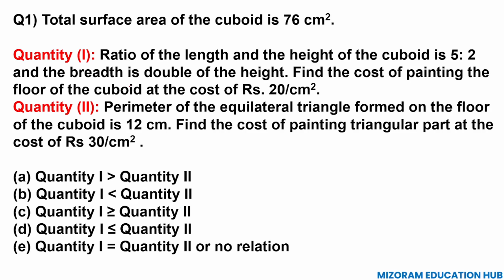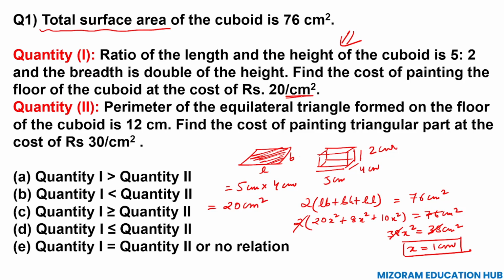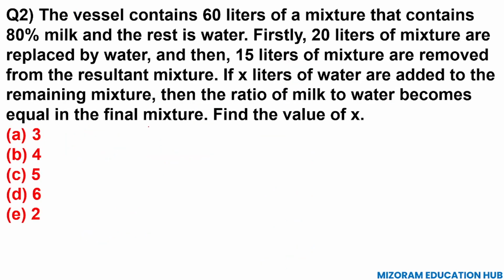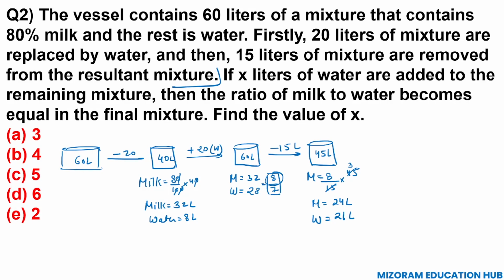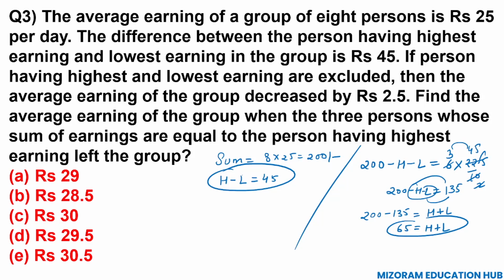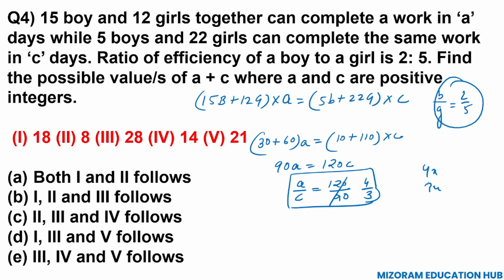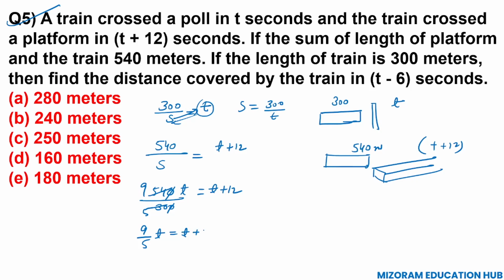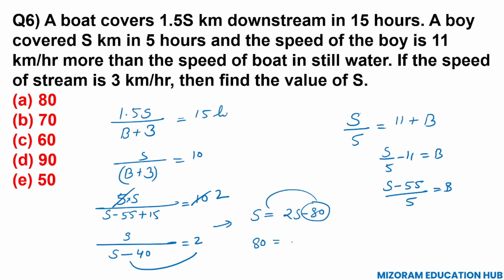(MIZO) SBI CLERK MAINS 2023 | Mathematics Section Solved Very Important